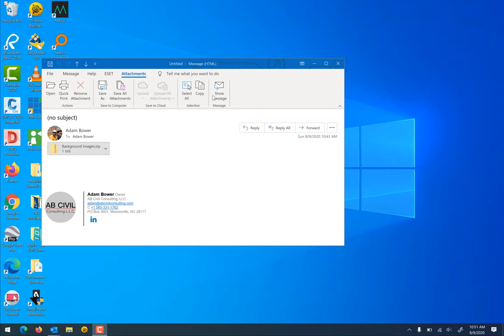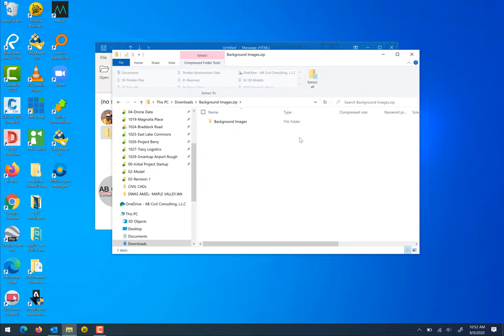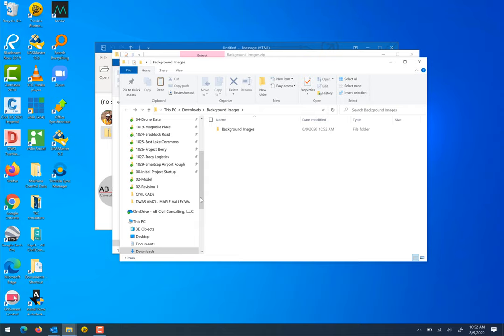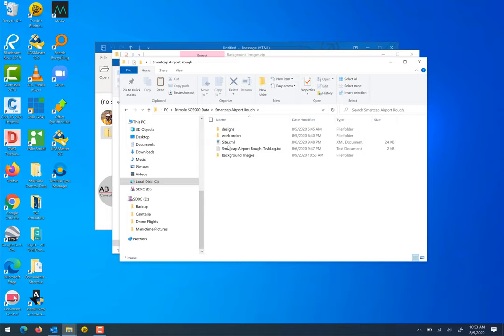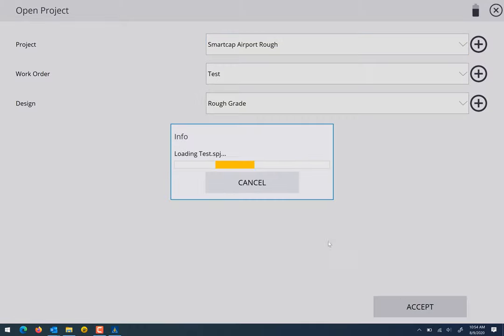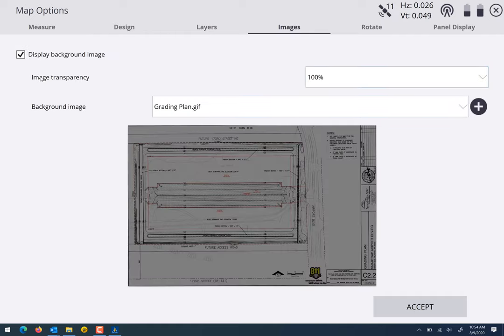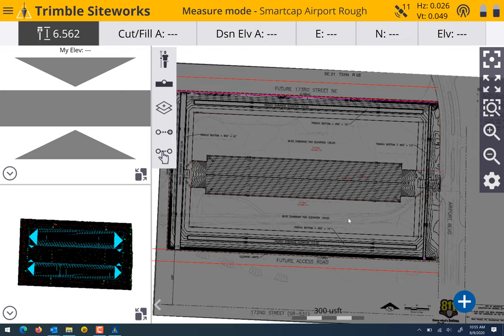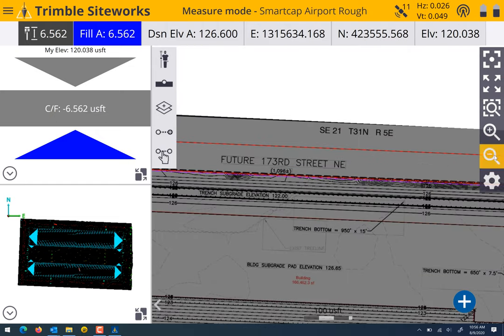Trimble Siteworks Adding Background Images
This is how you add background image files to your Trimble Siteworks data collector